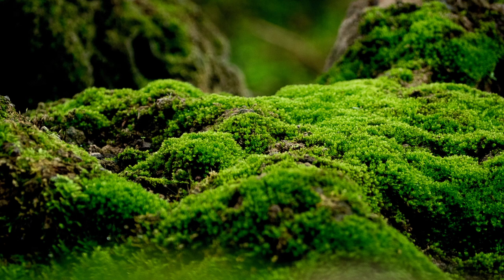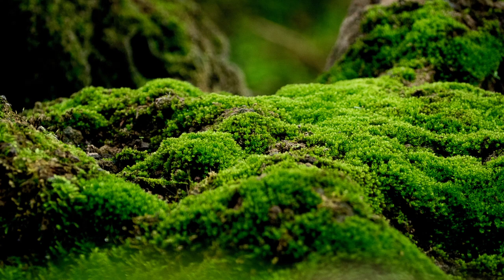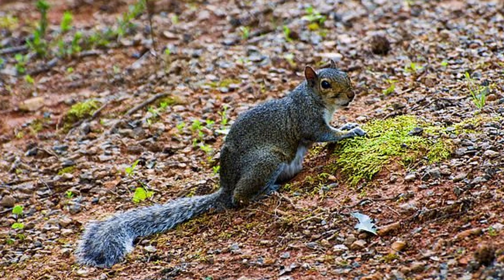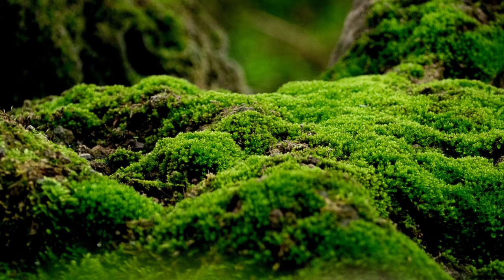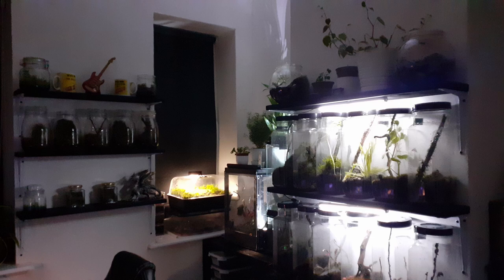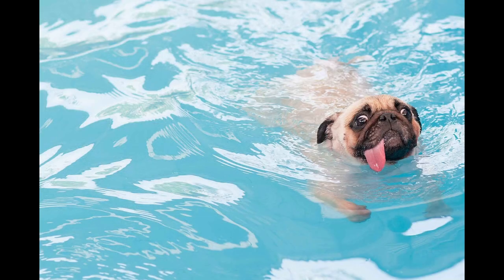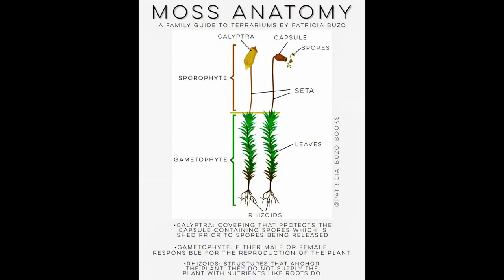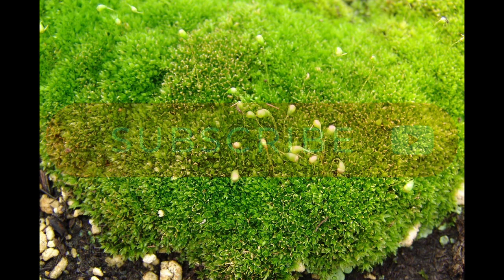All About Moss in Under 5 Minutes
If you ever wanted to learn about moss but didn't have the time - this is for you. Lots of information about moss, packed into a video in less the 5 minutes.

Edit: I made a mistake in this video regarding the largest moss - I said 50 mm when I should have said 500 mm.